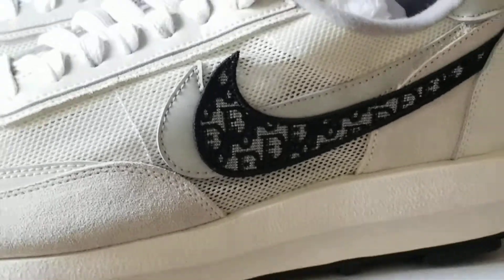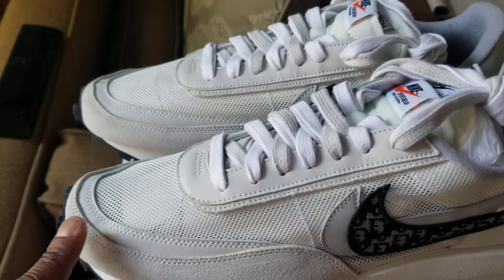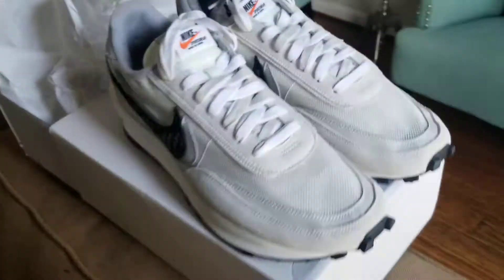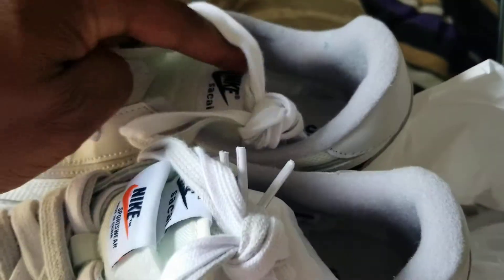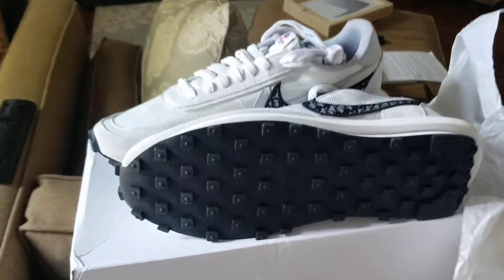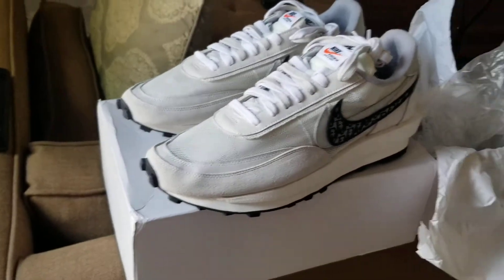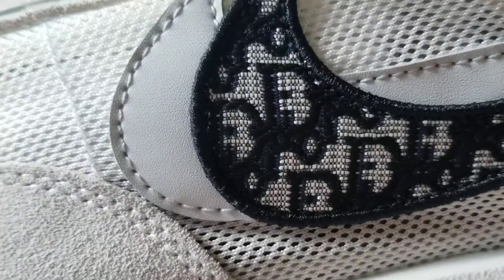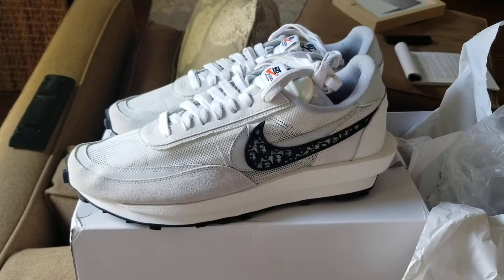Hotkicks.cn Authentic Brand Sneakers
1) First order free to get  $10 off.
2) $50 off  （perfect video ）if you make a review video of previous order